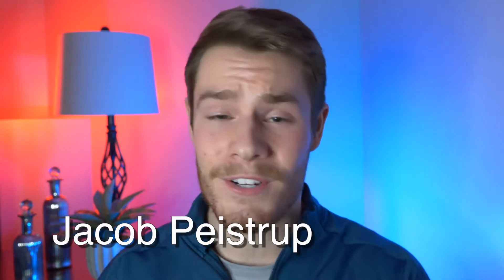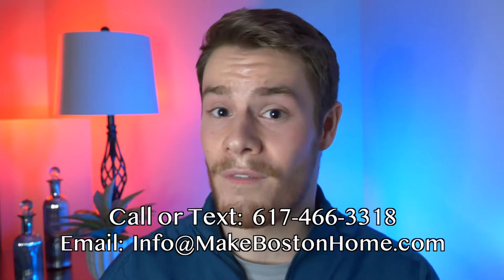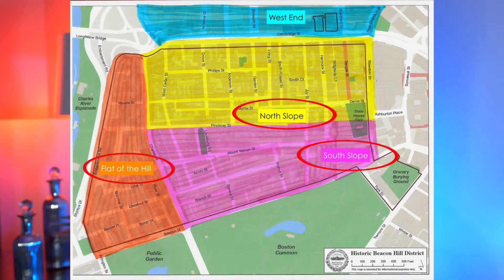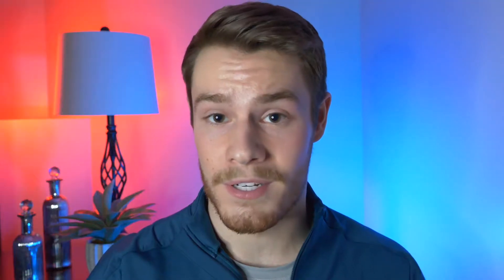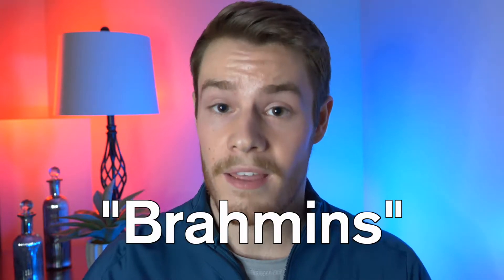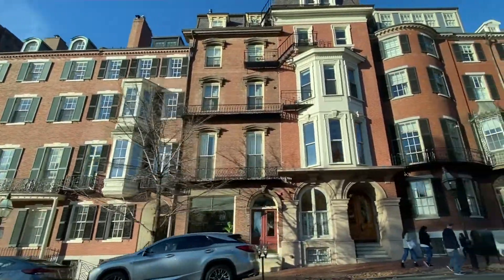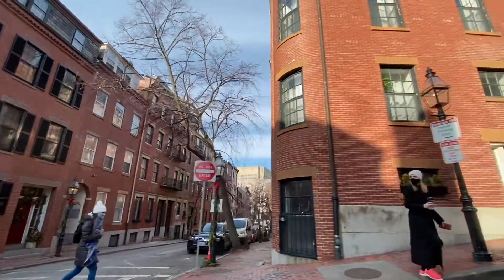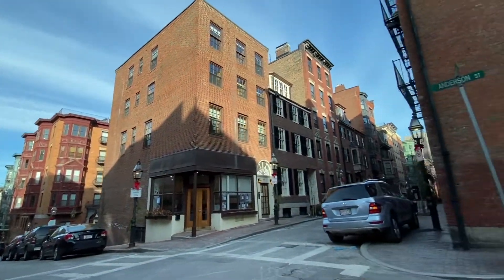Living in Beacon Hill, Boston, MA - BOSTON'S MOST ICONIC NEIGHBORHOOD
Welcome to Boston's most historic, iconic, and picturesque neighborhood: Beacon Hill! If you want a classic Boston lifestyle and proximity to so many things from Downtown Boston, Cambridge, West End, and Boston Common, then Beacon Hill could be the perfect fit for you. In this video we discuss what it's like living in Beacon Hill and it's 3 regions: South Slope, North Slope, and Flat of the Hill.

🔶If you have questions or you're moving to Boston, get in touch with us🔶

Here's a breakdown:
0:00  What's not to love about Beacon Hill?
2:04  History of Beacon Hill
4:54  South Slope of Beacon Hill
5:20  North Slope of Beacon Hill
6:17   Flat of the Hill
7:25  Things nearby in Beacon Hill
8:07  Housing prices in Beacon Hill
9:45  New construction in Beacon Hill
10:17  Misleading property info??
11:21  Moving to Beacon Hill!

🎥 What's my studio setup? 🎥
➭ Camera: Lumix gh5s
➭ 8-18 mm lens
➭ My absolute favorite microphone
➭ Ring light
➭ LED lightbulbs - HIGHLY recommend

📲 If you want to see more content follow me & the team!Read more about Beacon Hill here:

Engel & Völkers Boston
Jacob Peistrup is licensed in MO 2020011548, MA 9570920, and IL 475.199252